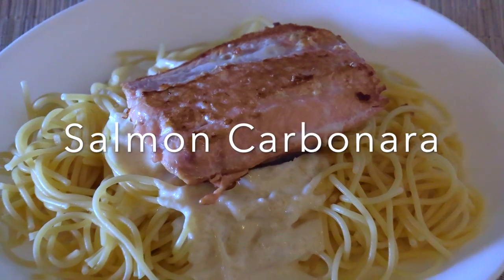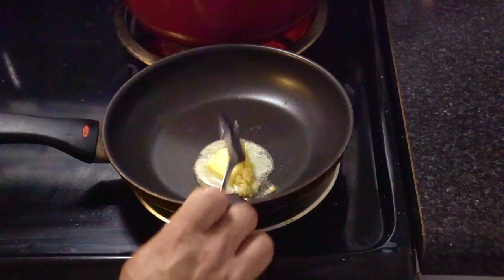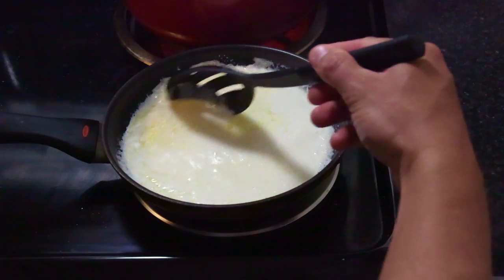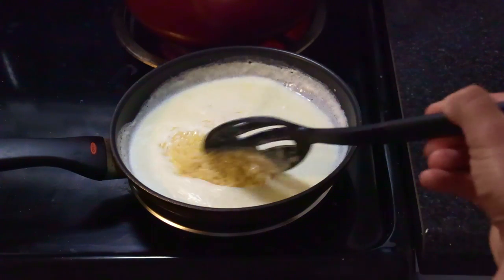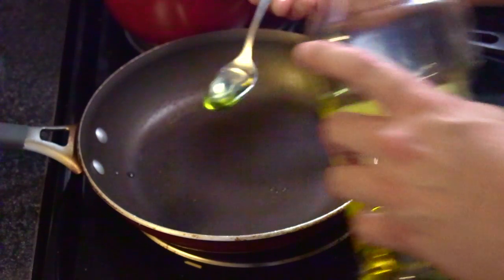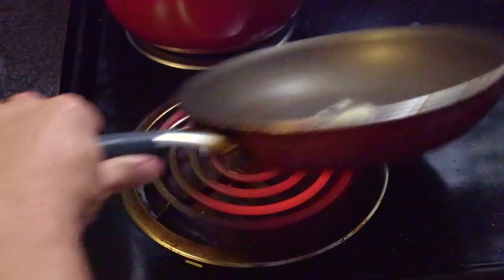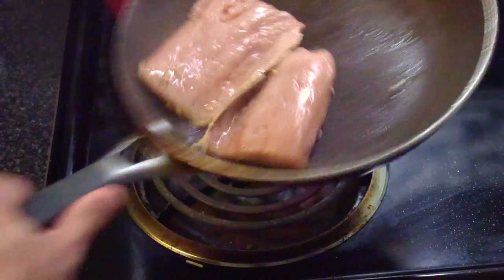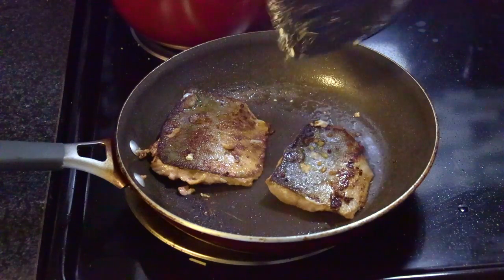How to cook salmon carbonara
How to cook delicious Salmon Carbonara with creamy and delicious sauce.